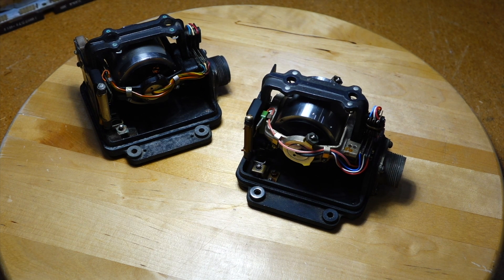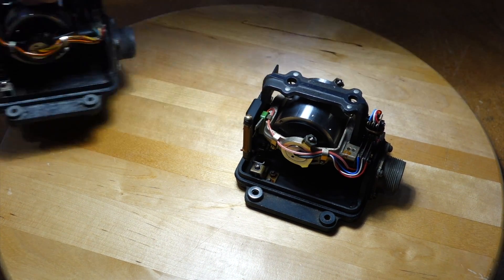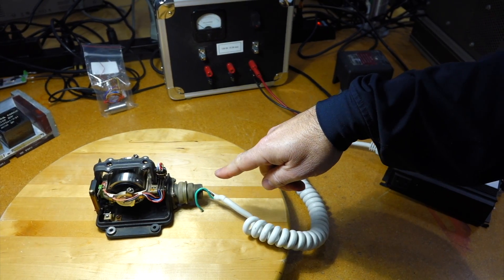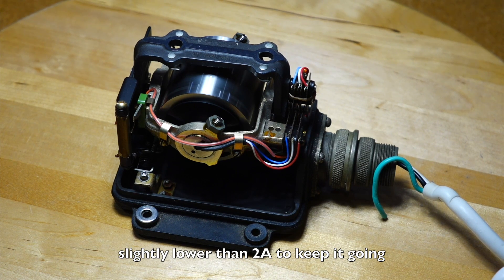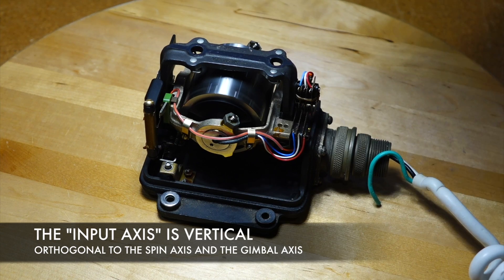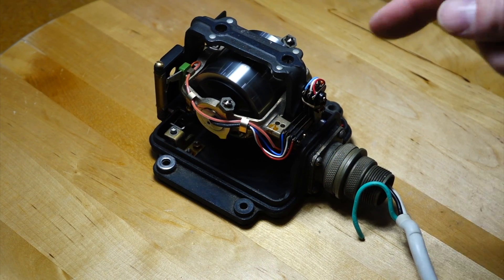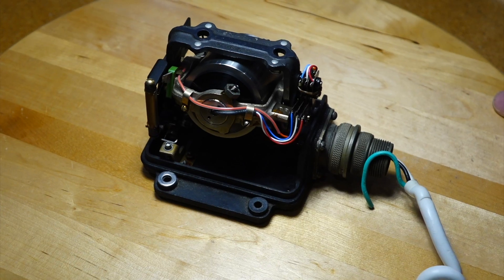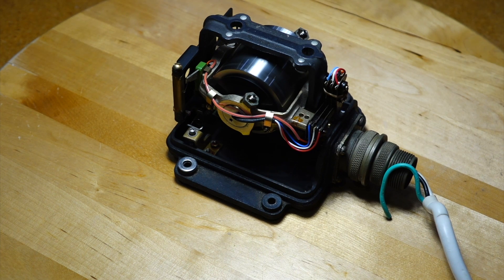Inertial Gyroscope Spin Up and Demo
In an experiment related to our Apollo Guidance Computer restoration, we spin up a rate gyroscope and demonstrate how it works. Much better versions of this gyro were used in the Apollo Inertial Measurement Unit used by the guidance computer. But similar principles apply. We eventually plan to use original Apollo servo electronics with this or a similar gyroscope.

Visit Ed Thelen's (who brought us the gyros for this episode) page on gyroscopes

Credits:
Few seconds of Apollo IMU footage shamelessly taken from the outstanding NOVA documentary: Apollo's Daring Mission (which I found uploaded take a look while you can!). I believe the original footage of this sequence is from Draper Labs, who also have been supporting our AGC restoration by providing original documentation.